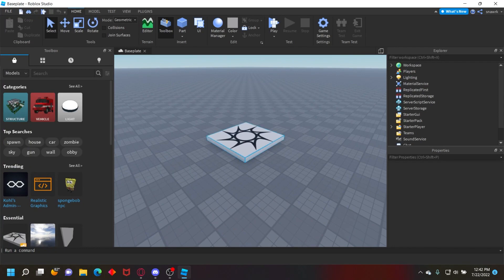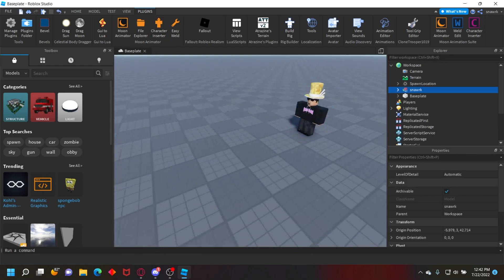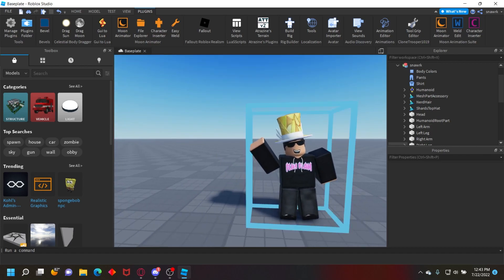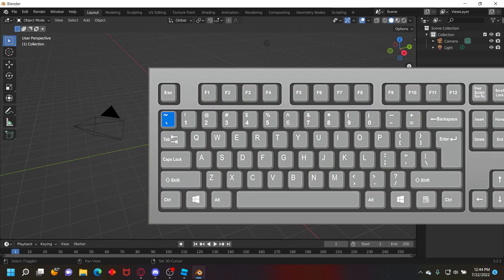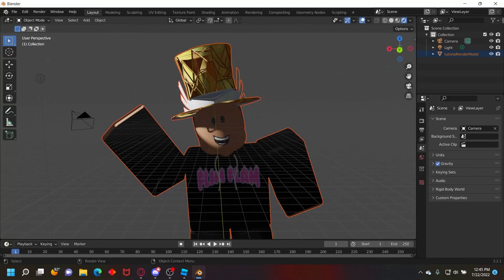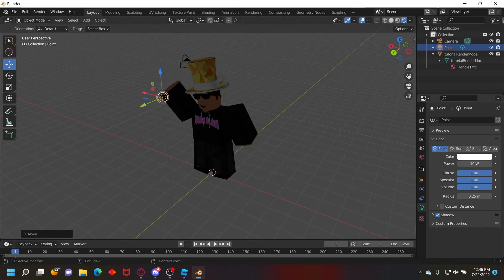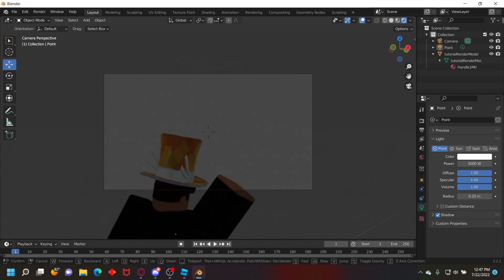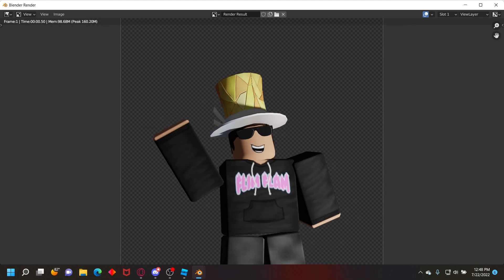How to make GFX of ROBLOX CHARACTERS | Blender Tutorial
In this video i quickly show you how to easily create roblox character renders in blender!